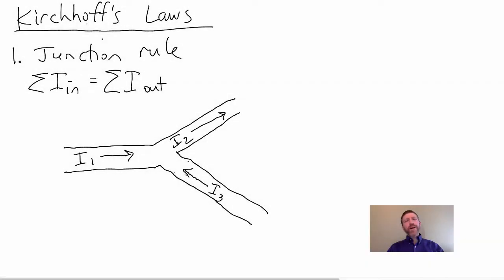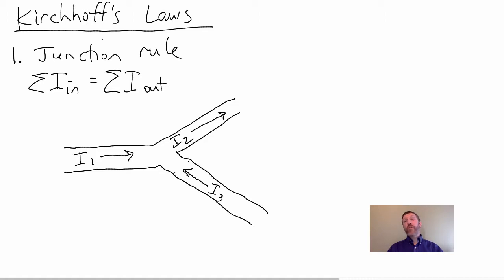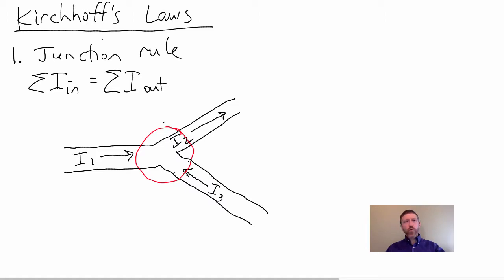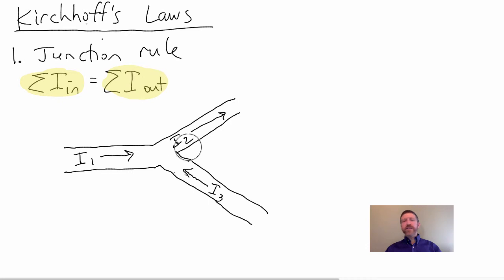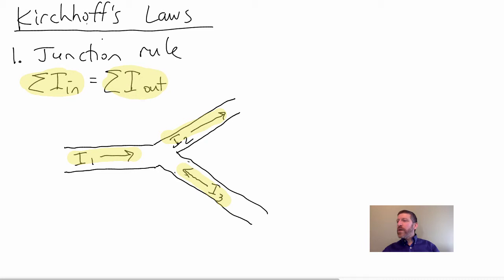18.15 Kirchhoffs Junction Rule